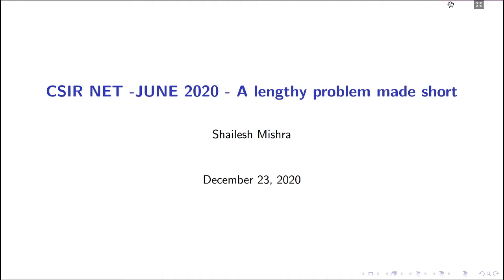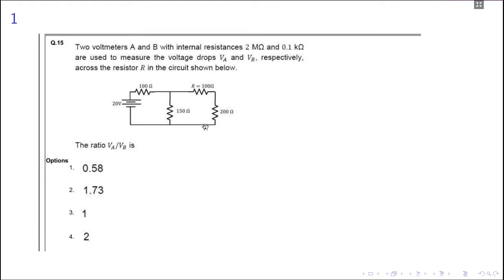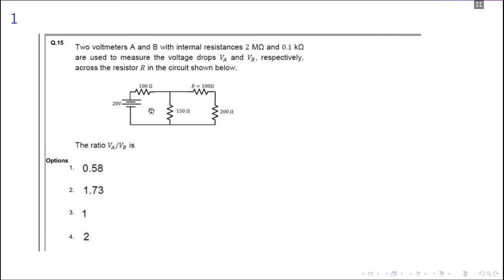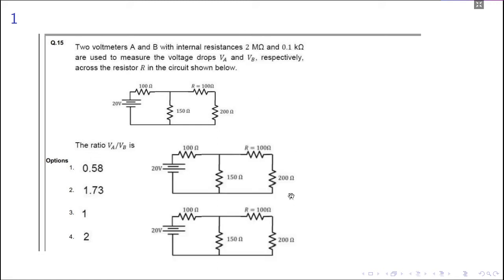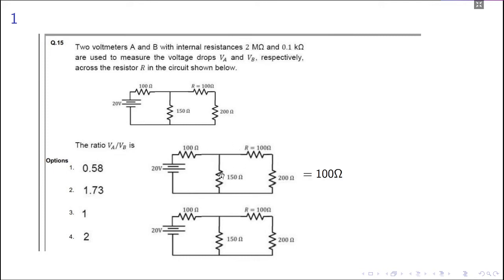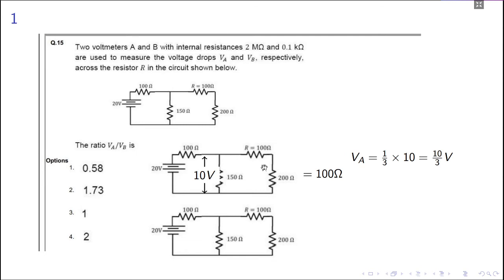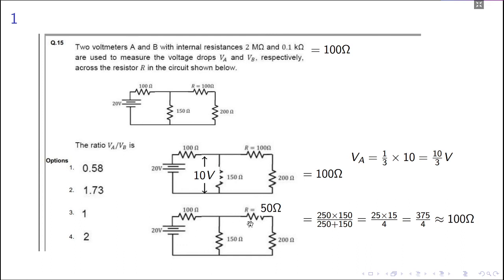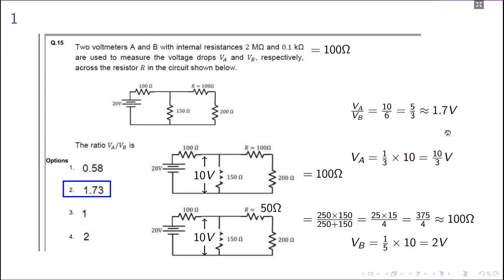CSIR NET | JUNE 2020 | PHYSICAL SCIENCES | PHYSICS | ELECTRONICS I A LENGTHY PROBLEM MADE SHORT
csirnet csirnetjune2020 A apparently lengthy problem solved in a short way.